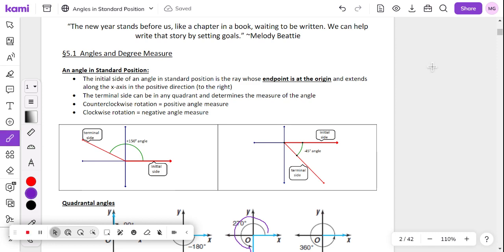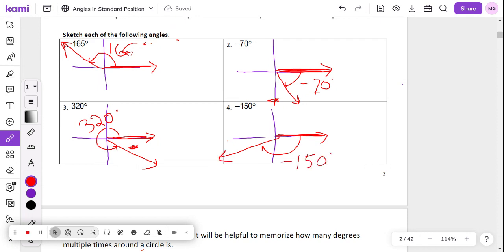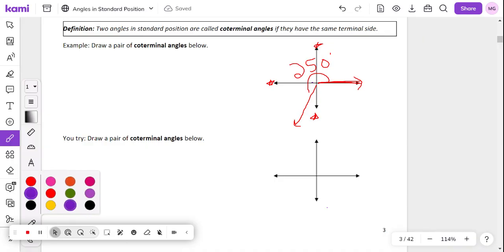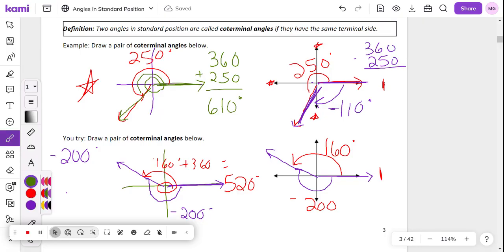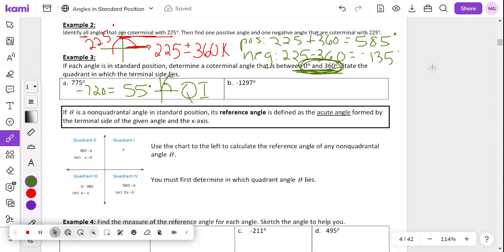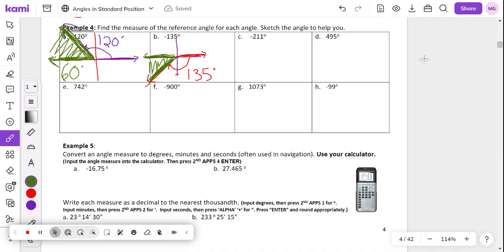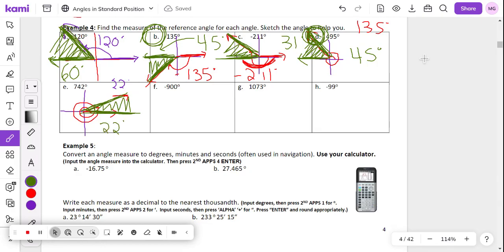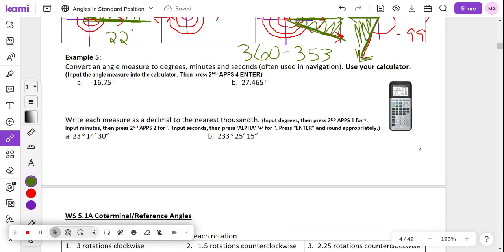Angles in Standard Position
This video will help you understand angles in standard position.